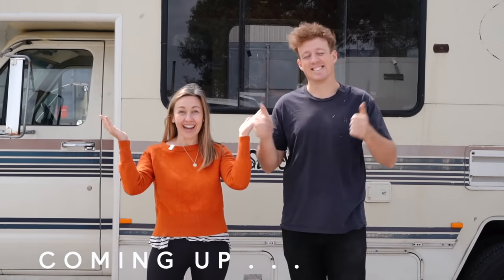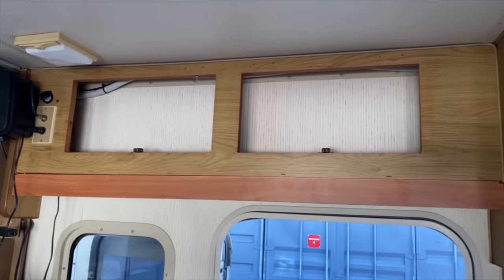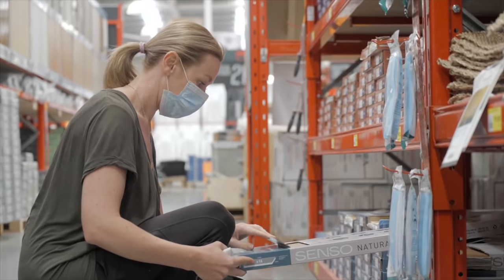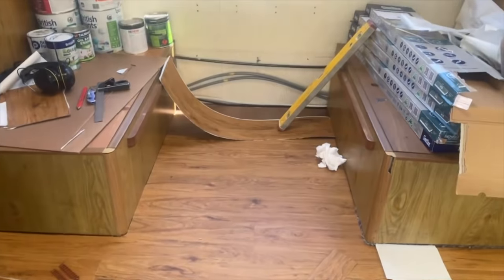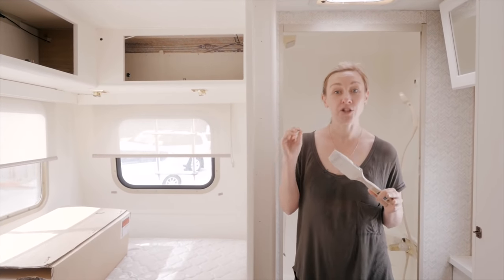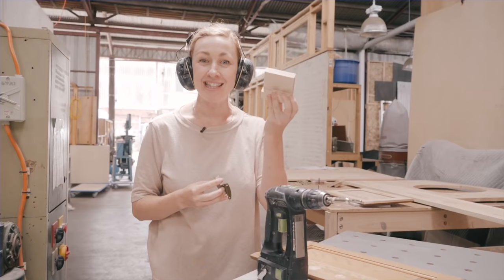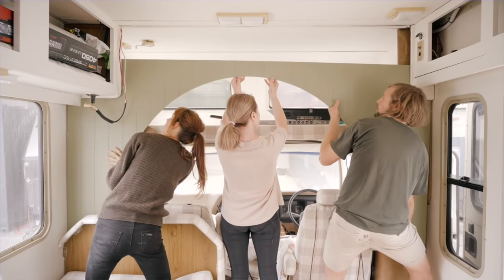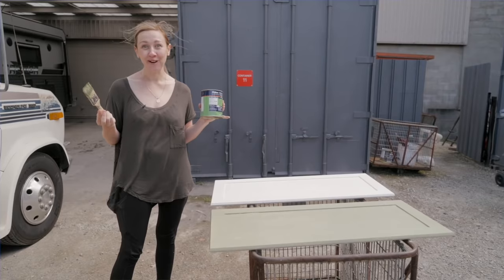Episode Four | Ready to Renovate!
We are in the thick of the RV renovations now and this is our happy place.
We have stripped the inside of the RV (by stripped we mean ripped up the carpet and removed the doors and curtains), and we are keen to get a fresh coat of paint on the inside AND the old paint off of the outside.
Sounds simple…Right?